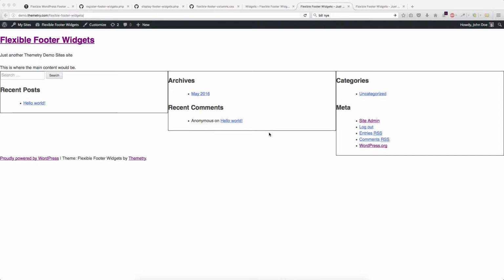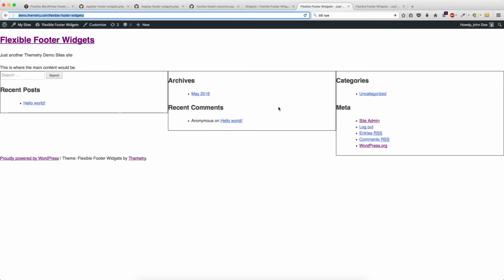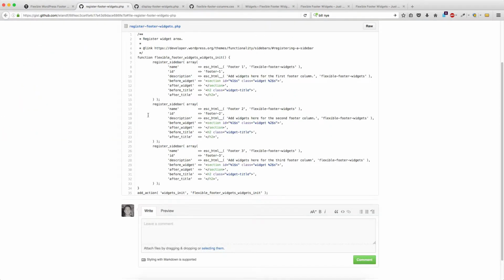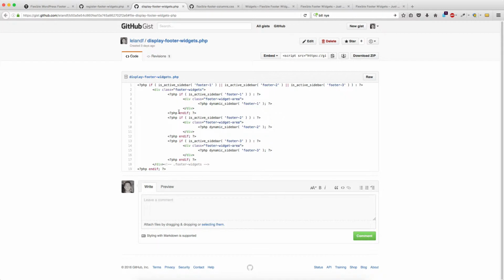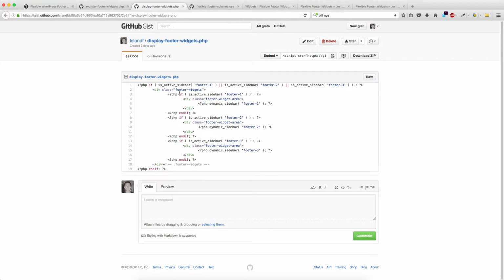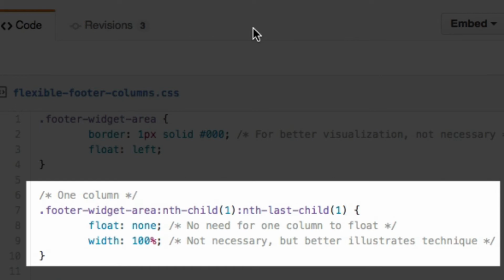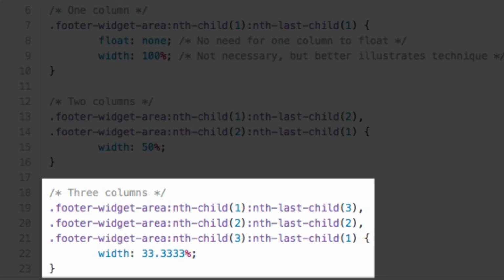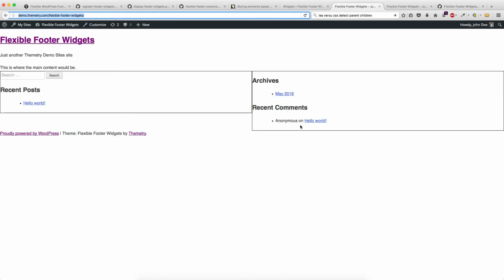Flexible Footer Widgets in WordPress Themes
In this video, Leland from Themetry describes a technique that lets WordPress theme users adjust the widths of footer widget columns based on widget area usage.